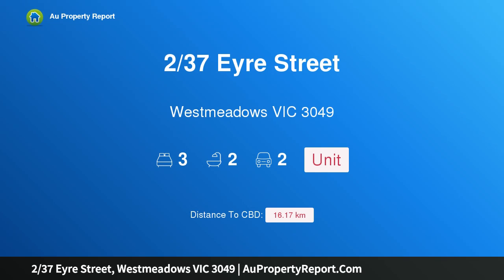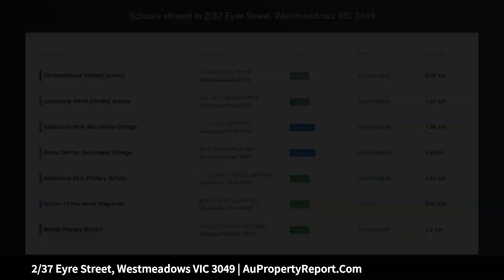2/37 Eyre Street, Westmeadows VIC 3049 | AuPropertyReport.Com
2/37 Eyre Street, Westmeadows VIC 3049
Property Type: unit
Bedrooms: 3
Bathrooms: 3
Car Space: 2
King-Sized Living, Without the Maintenance!